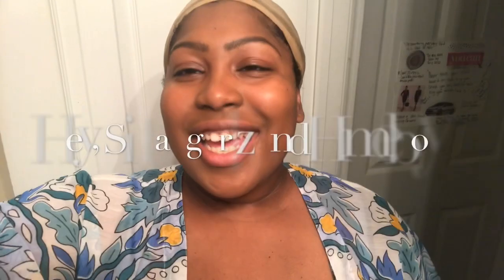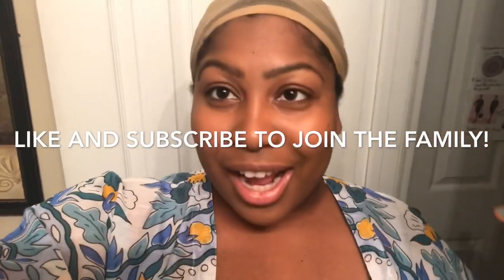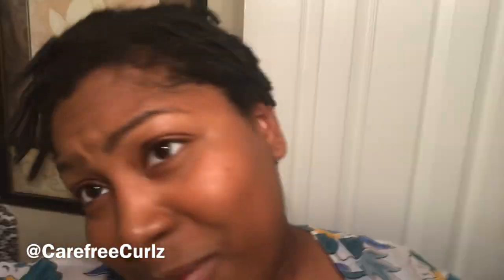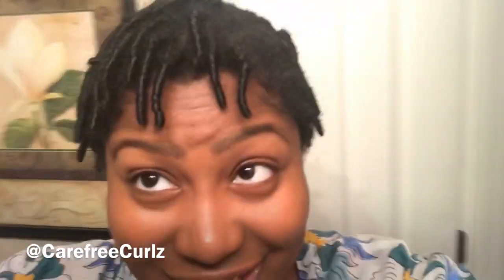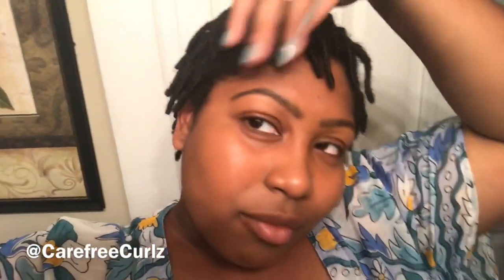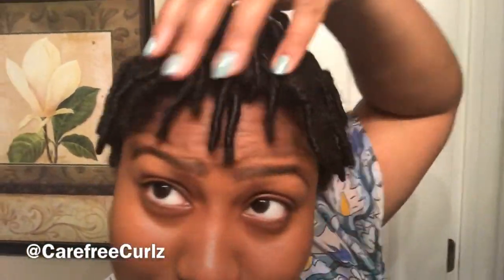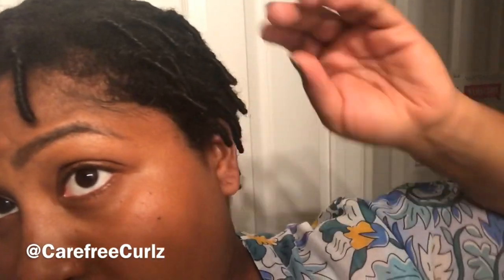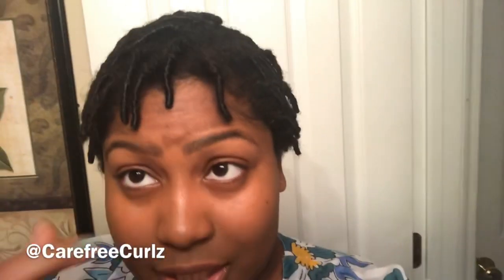Washing Starter Locs | Natural Hair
Hey, Sistahgurlz and Homeboyz! I couldn’t wait any longer to wash my hair. I tried the stocking cap method to wash my 6 week old starter locs. Tune in the see if they unraveled!

Previous Videos:
FTC:
This video is not sponsored or paid content unless stated otherwise